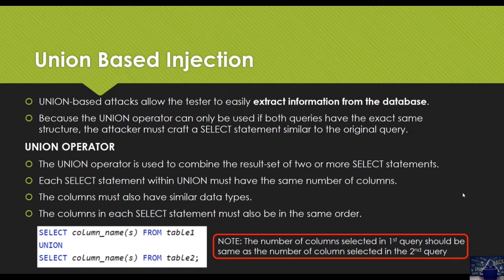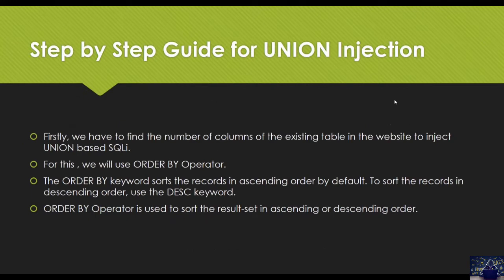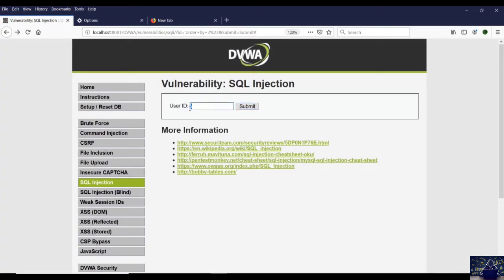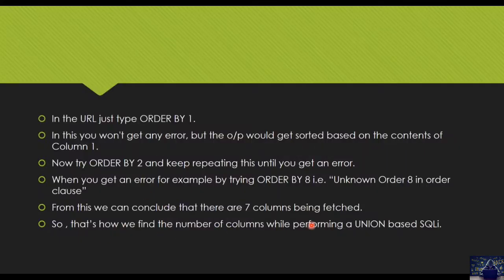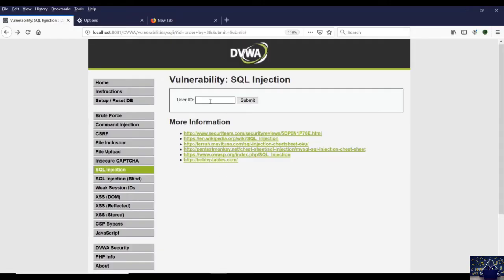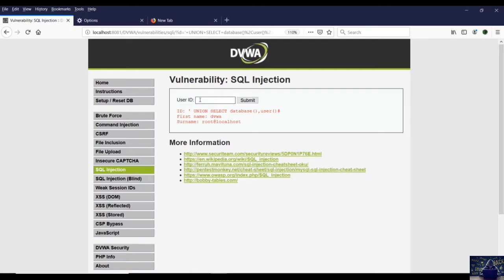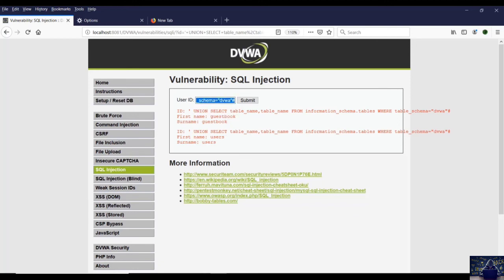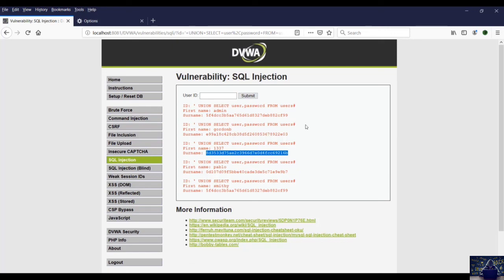#13 union based SQLi ! SQL injection tutorial for beginners.Bug bounty full course part-13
hey Guys